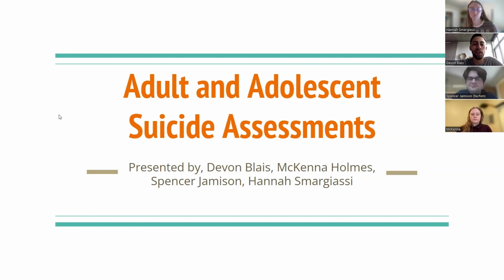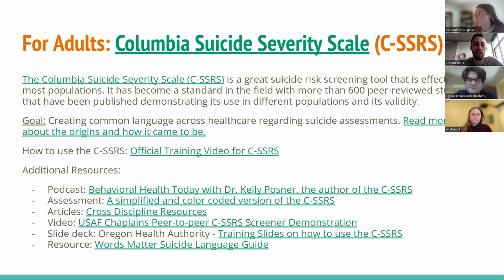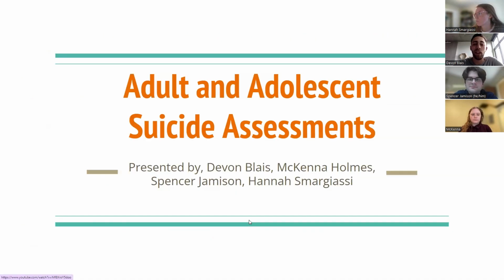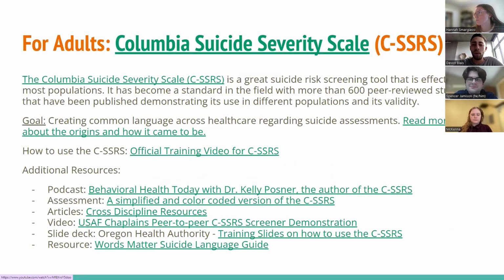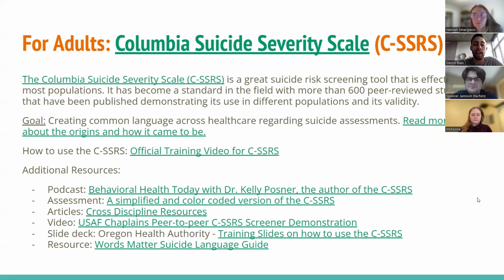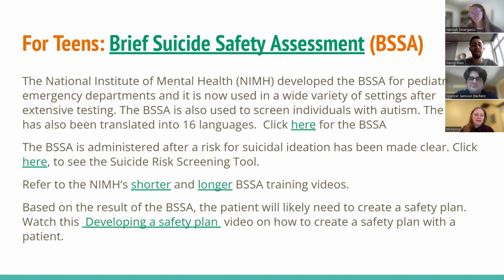Adult and Adolescent Suicide Assessments TRMA 585-Suicide and Crisis Management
Adult and Adolescent Suicide Assessments, Overview and Description of the C-SSRS and BSSA Assessments along with resources for how to use the assessments.